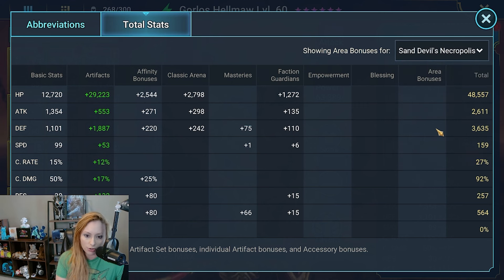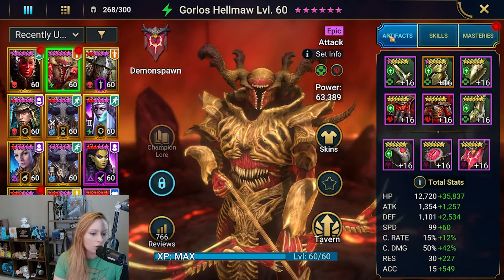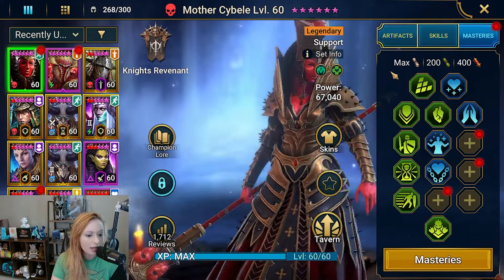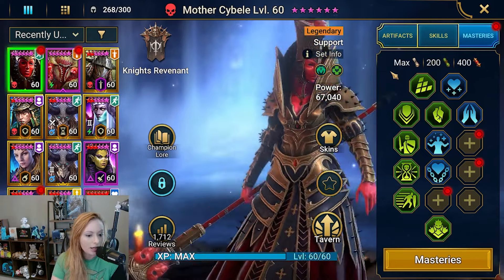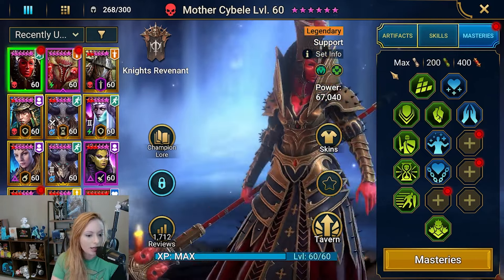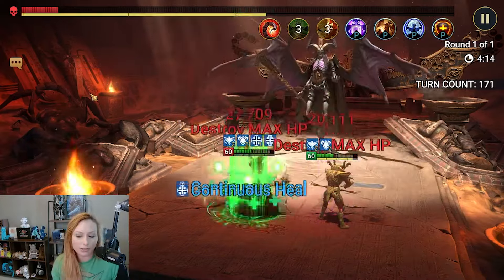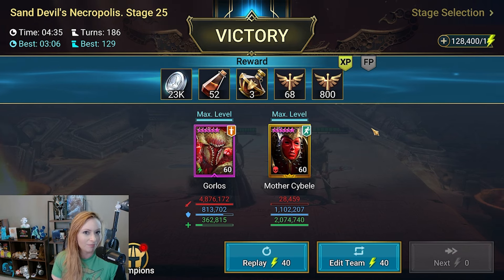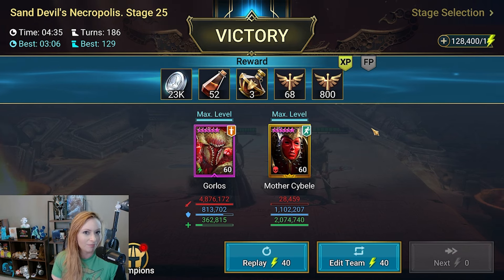Stage 25 MVP DUO! - RAID Shadow Legends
⭐ Stage 25 MVP DUO! ⭐
  Today I showcase Mother Cybele and Gorlos Hellmaw in Sand Devil Stage 25. Thanks David for the showcase!